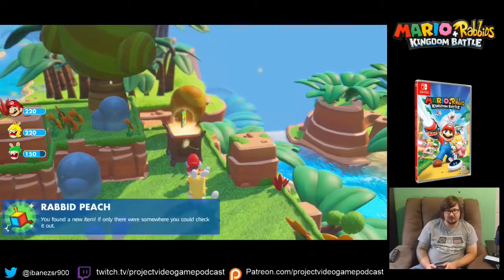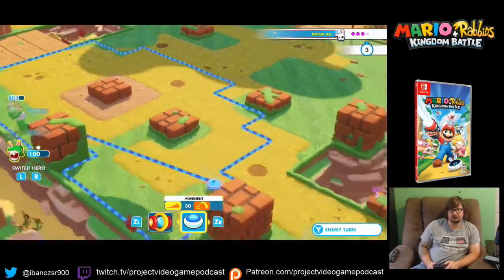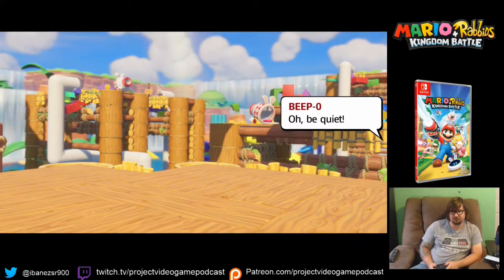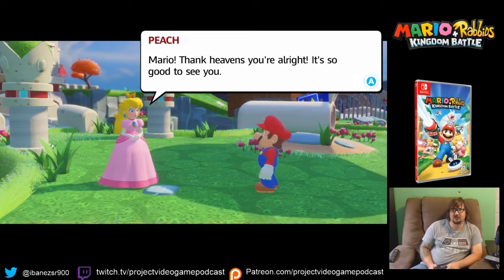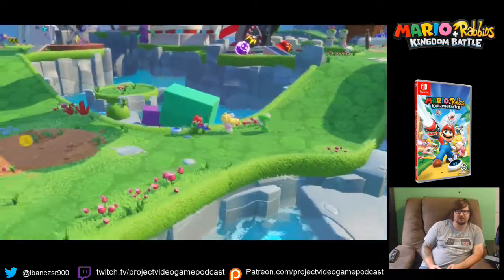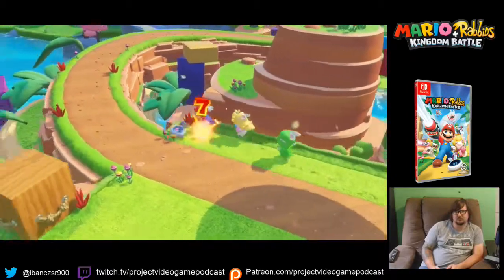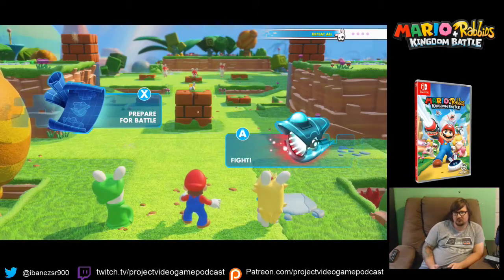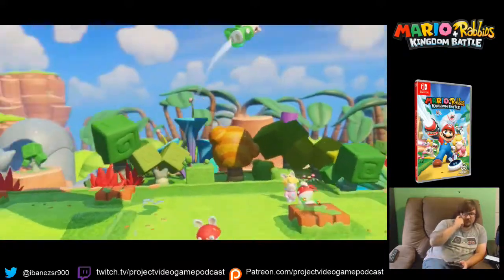PvP plays Mario+Rabbids Episode 2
Our journey continues as Beep-O, Mario and the Rabbids push forwards to take down the head Rabbid.  Surprise guests appear and some foul play happens upon Ibanezsr